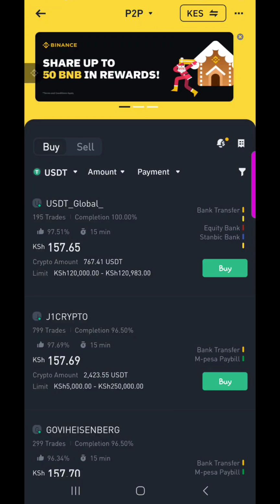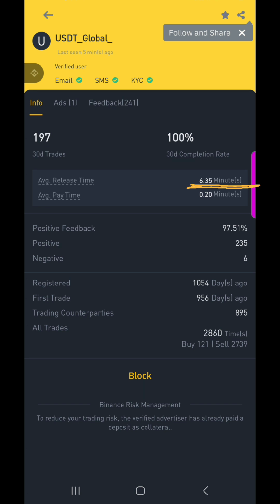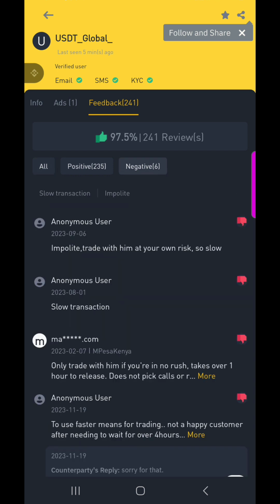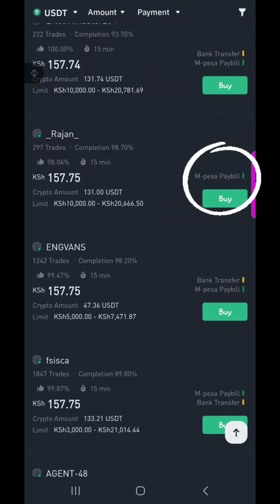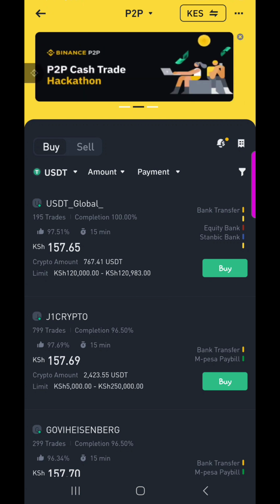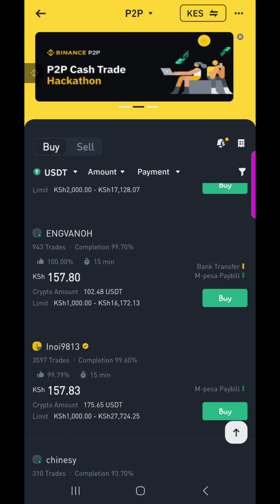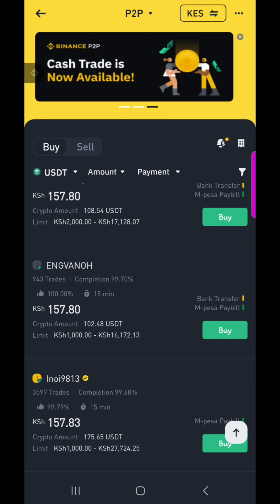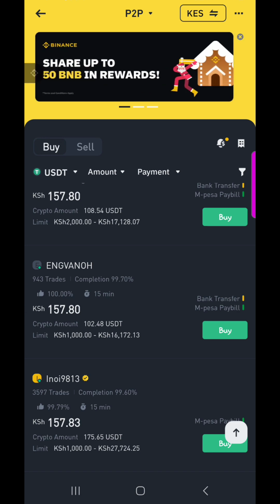How to CHOOSE A P2P MERCHANT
This is a step by step guide on how to  CHOOSE A P2P MERCHANT

Also watch the following tutorials:👇🏽👇🏽